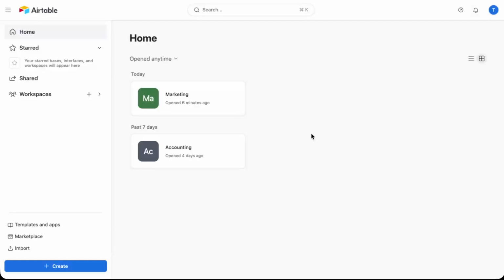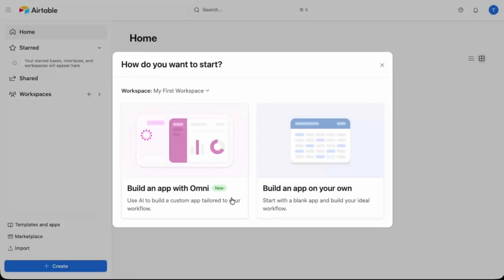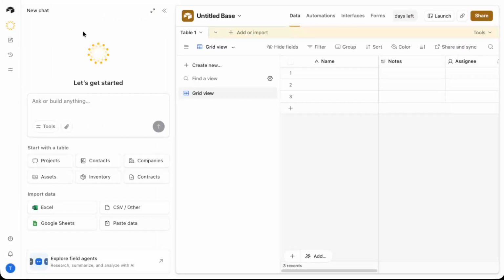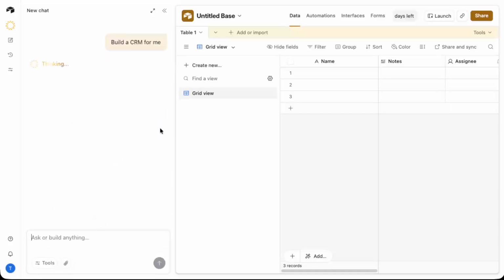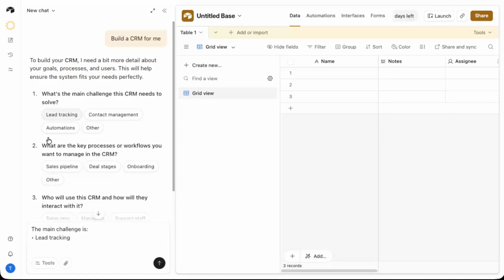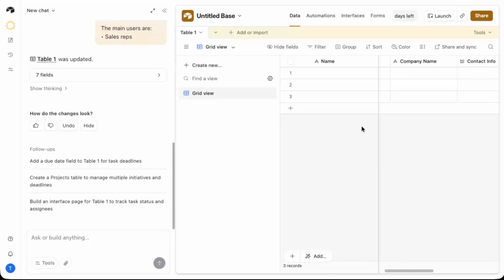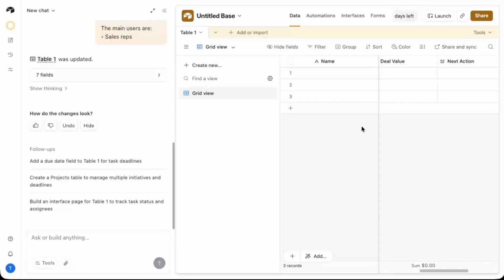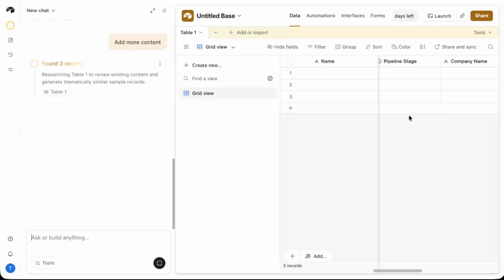How To Build A CRM In Airtable (2026) | CRM Template Setup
How to build a CRM in Airtable is easier than you think. In this video, you’ll learn step-by-step How to build a CRM in Airtable using the latest features and best practices that are working right now. We’ll start from a blank base, design your tables, link records, and set up views that match your sales workflow. You’ll see exactly how to track leads, manage contacts, and monitor deals without any coding. This tutorial is fully updated so you’re not wasting time on outdated setups or deprecated tools. By the end, you’ll have a clean, scalable CRM you can customize for any business. Follow along in real time and pause as needed to build your system with confidence.